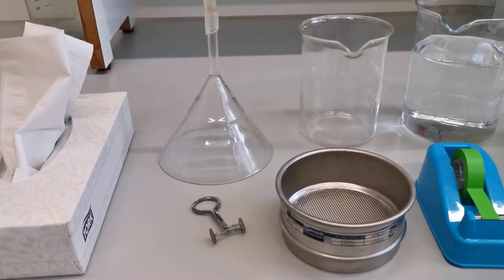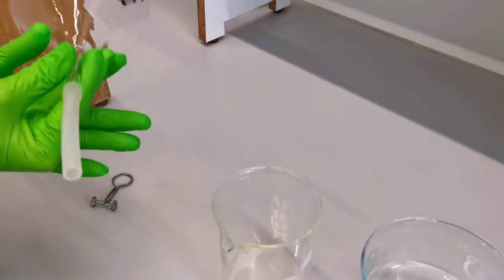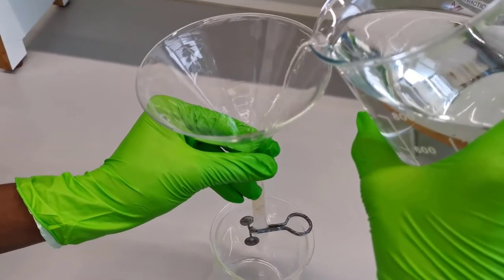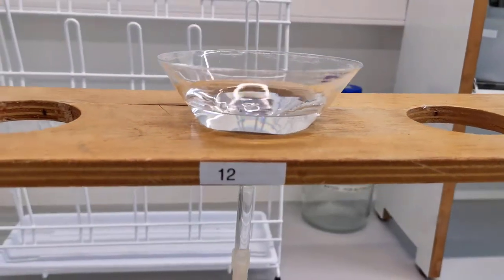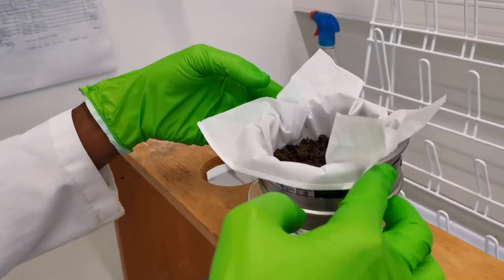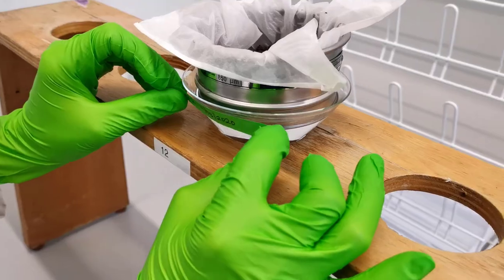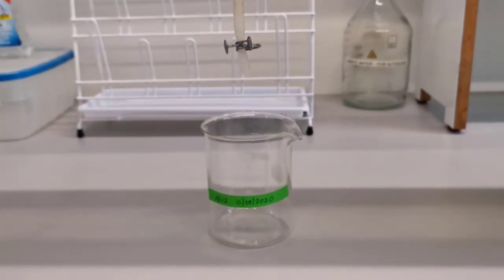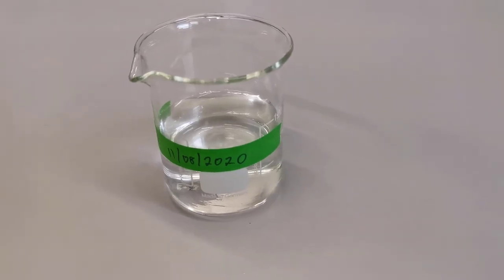NEMATODE EXTRACTION: BAERMANN FUNNEL METHOD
This video demonstrates extraction of motile nematodes using Baermann funnel method. This extraction technique is based on the motility of nematodes. Sedentary nematodes, nematode cyst etc. can be extracted using other technique.